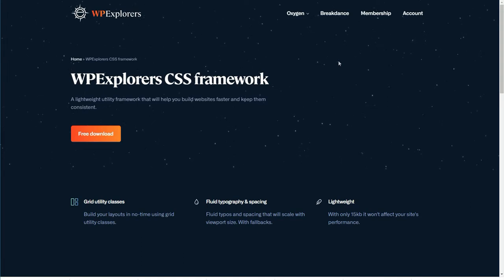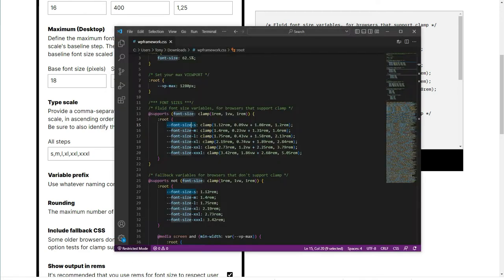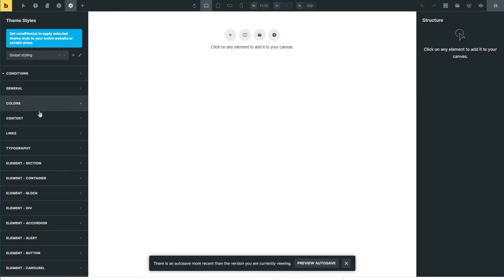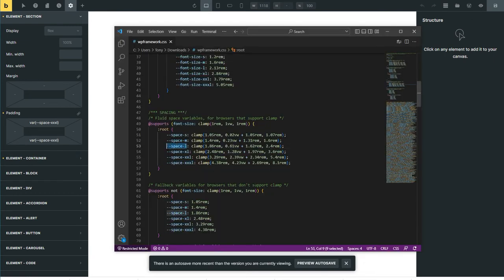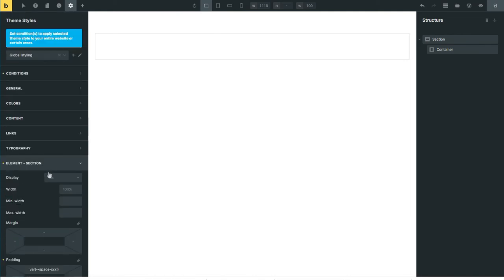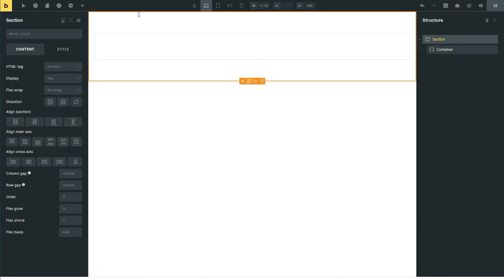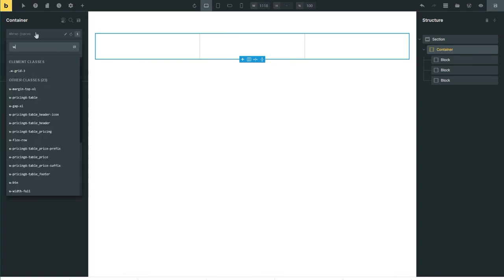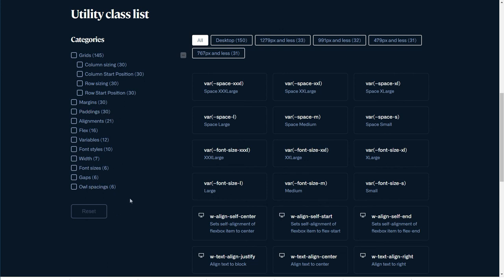How to use WPExplorers CSS Framework with Bricks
While building Elements and Design sets for WPExplorers, we were looking for a CSS Framework to keep our Elements consistent and easy to manage. Current market has a lot to offer, but unfortunately those with deep integration with Bricks are way too pricey for a CSS Framework. We wanted to avoid a situation where you need to buy a lot of addons just to get started. For that, WPExplorers CSS Framework was created.